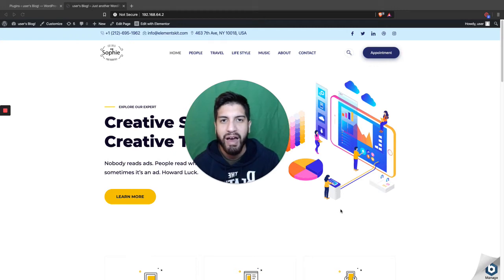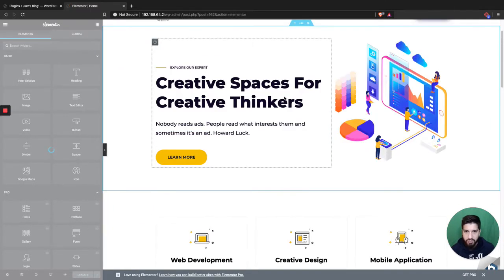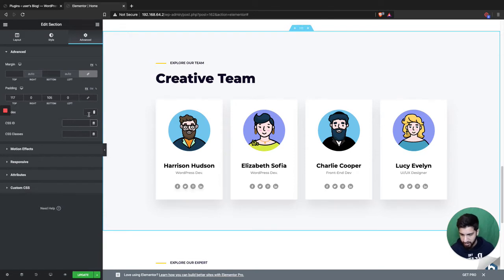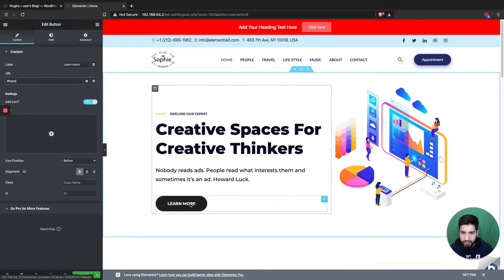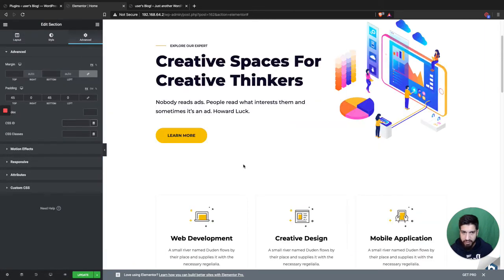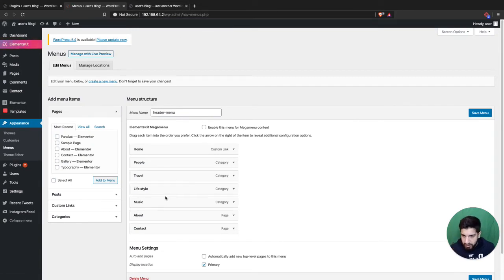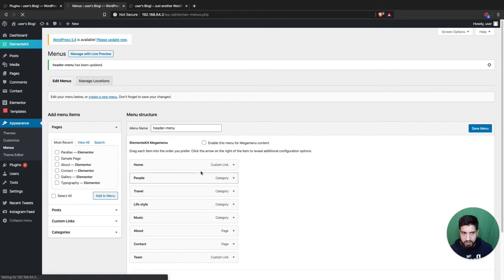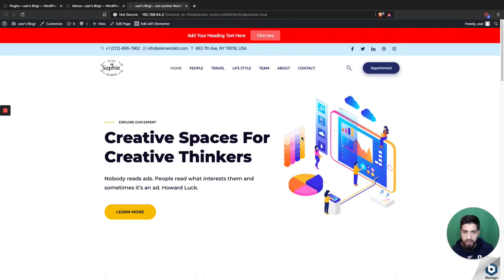How To Add A Page Scroll Button & Menu On Wordpress Using Elementor | Anchor links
VIDEO SUMMARY:
Welcome! In this video, I show you how to add a page scroll button and menu on WordPress using elementor